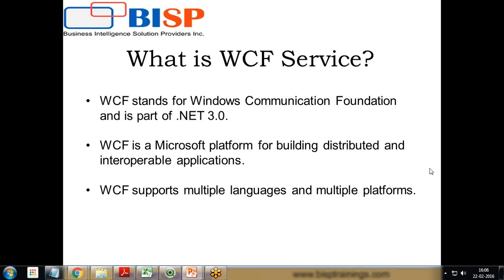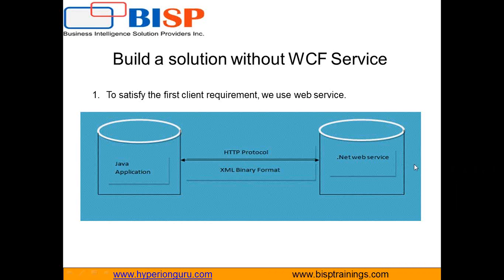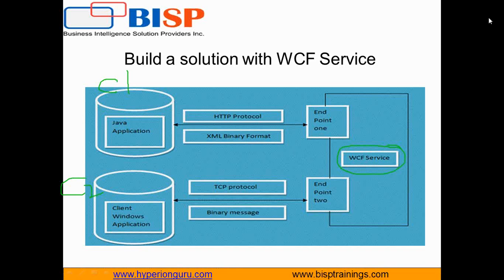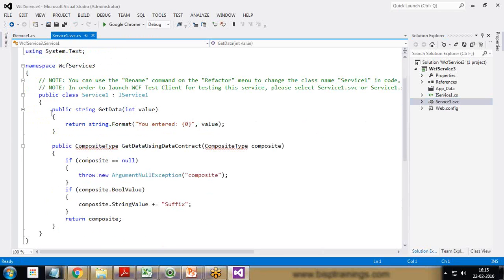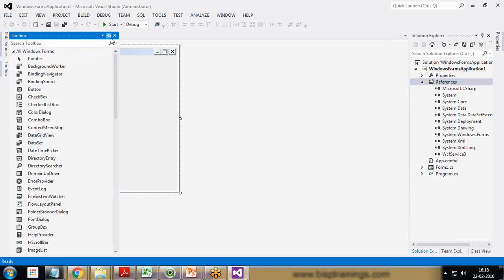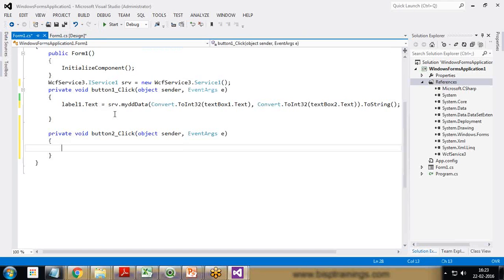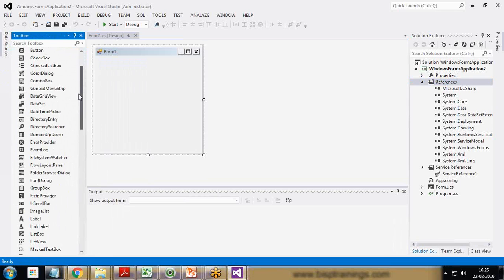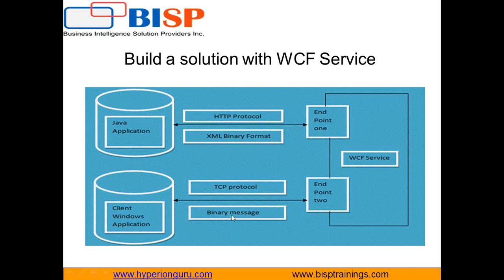How to Implement WCF Services